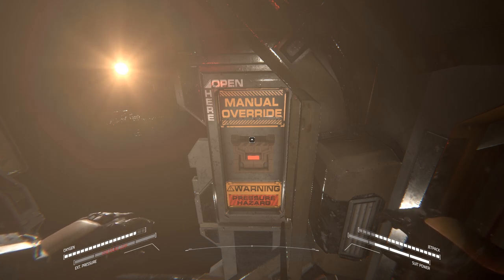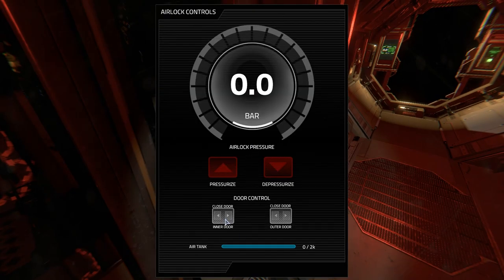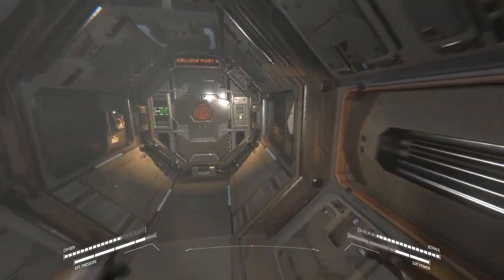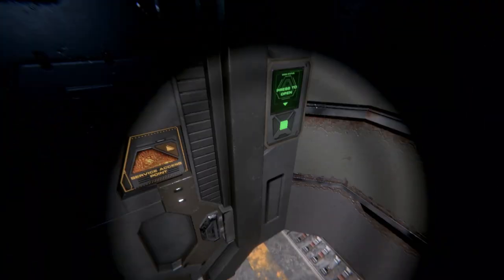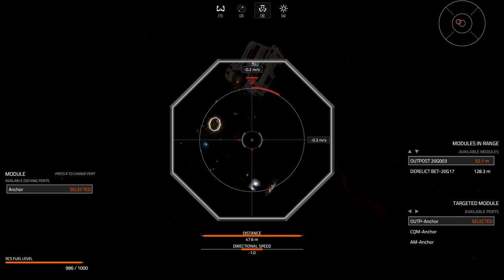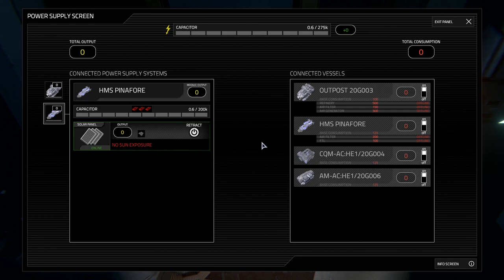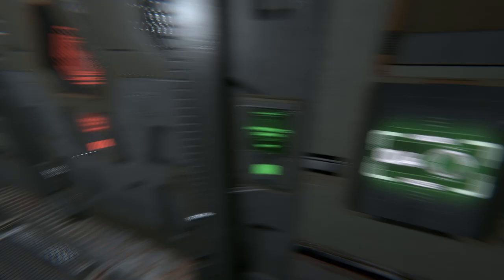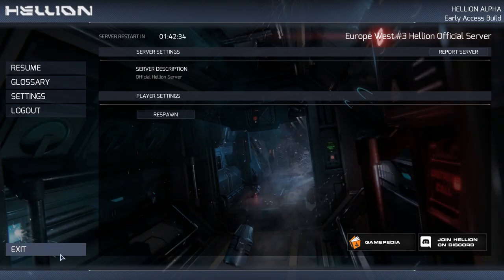Hellion TUTORIAL - Part II [NK Plays]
Continuing our space coverage of the opening bits of Hellion!

Get all three - that's a HAT TRICK OF VICTORY!!